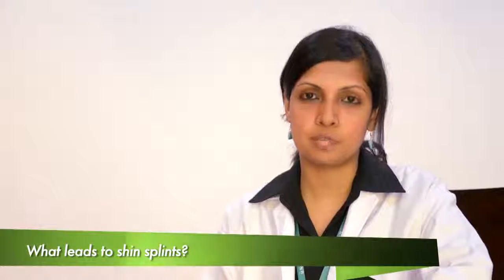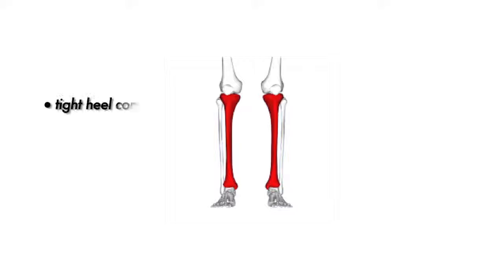What is Shin Splints?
This condition is better known as medial tibial stress syndrome and represent about 10-15% of all running injuries.
The most common initial treatment for shin splints includes rest and ice. Strengthening exercises can be performed once the pain has subsided. Individuals should gradually return to activity, beginning with a short and low intensity level.